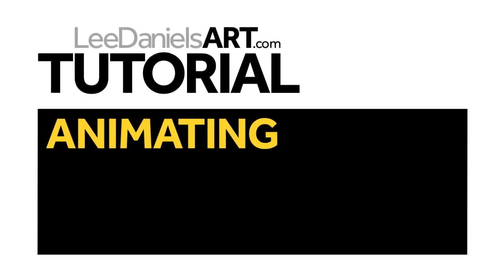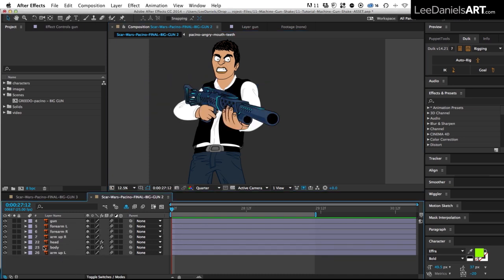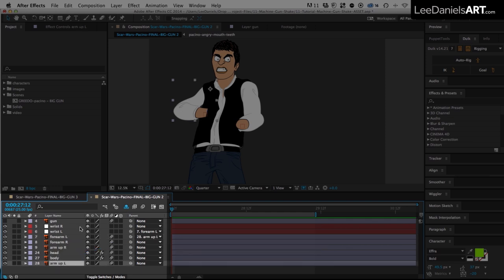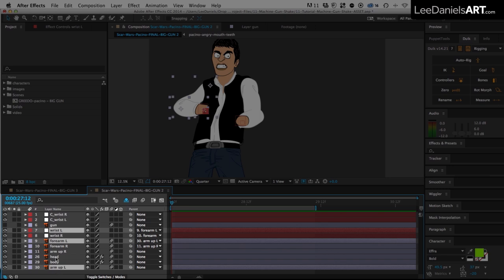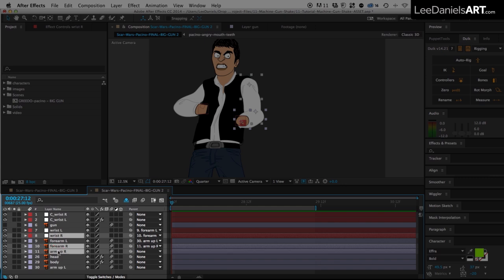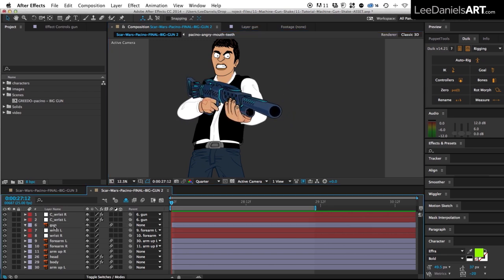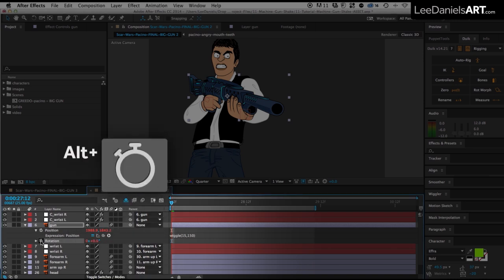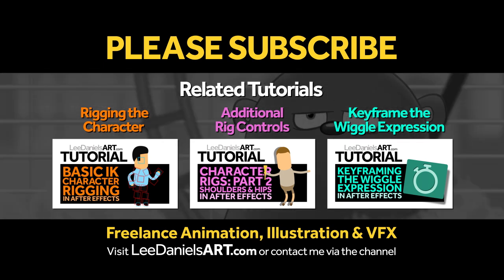After Effects Tutorial | Machine Gun Shake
This tutorial requires you to download the plugin DUIK Tools and it I also recommended you watch the preceding LeeDanielsART Tutorial "'Basic IK Character Rigging"

It's currently free to download (February 2015) but there is also the option to Donate to the creator.

Requirements for this tutorial:
Basic understanding of AfterEffects

Youtube.com/LeeDanielsART
Facebook.com/LeeDanielsART
Twitter.com/LeeDanielsART